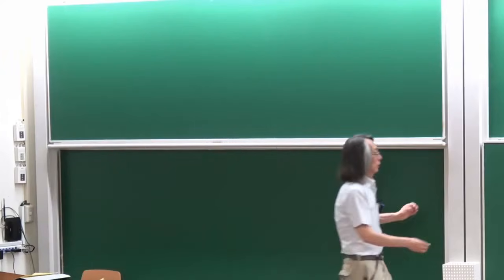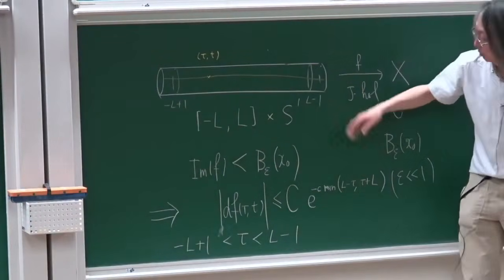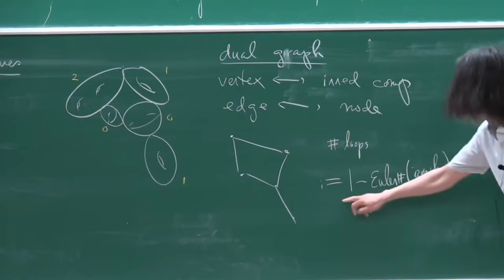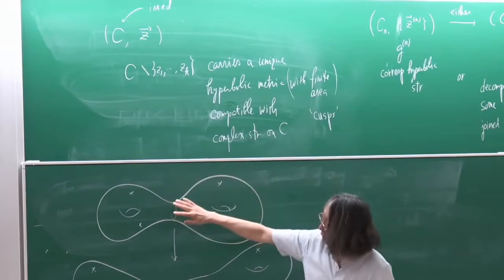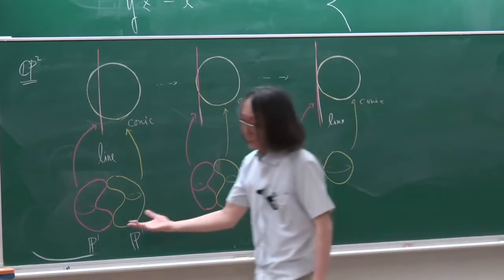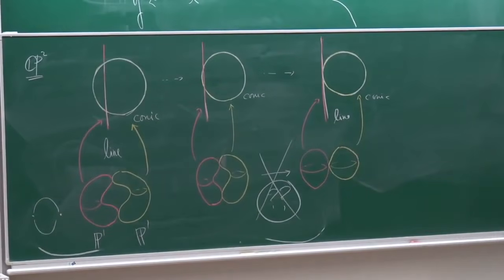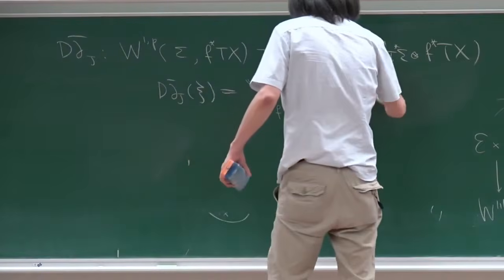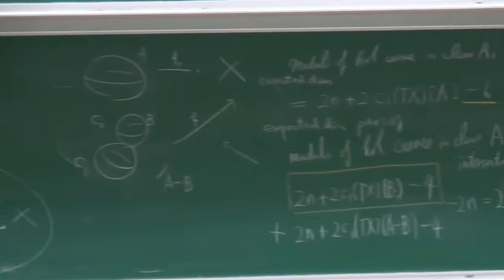20180423 Lectures on Lagrangian Floer Theory